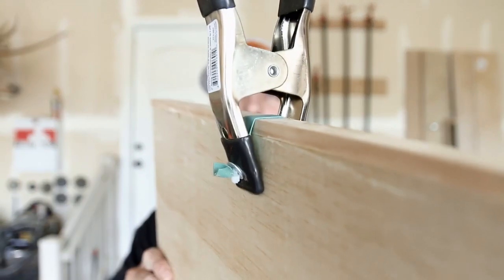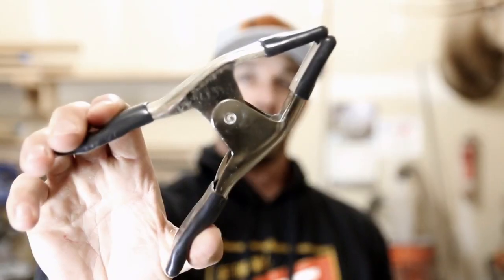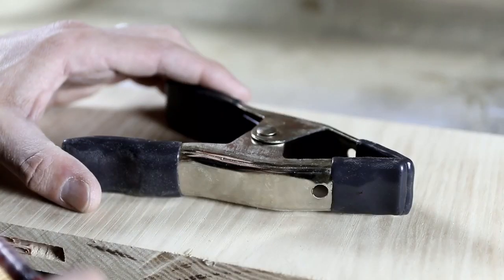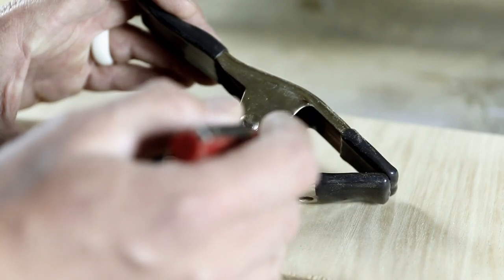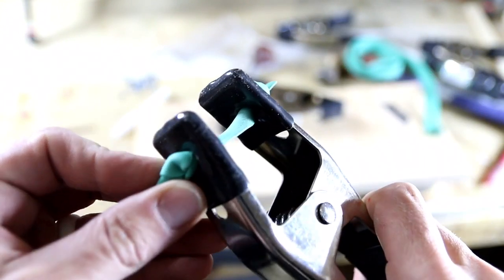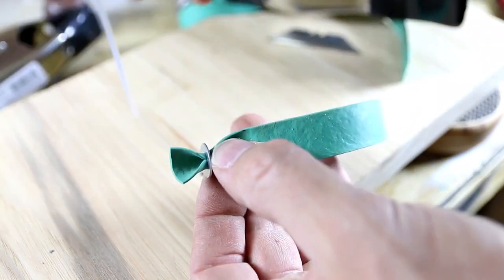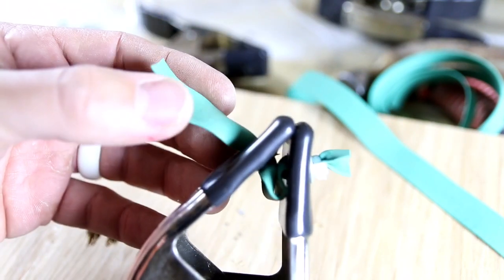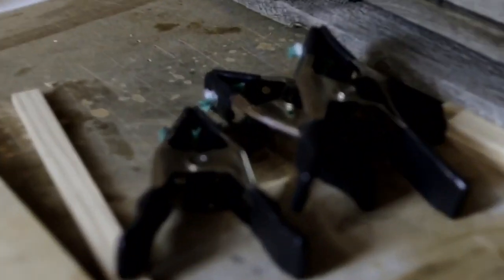How To Make $1 Edge Banding Clamps | Woodworking Clamp Hack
Make as many as these Edge Band Clamps as you want for only one dollar each.  These will save you tons of money compared to buying name brand clamps.  All materials were bought from my local Home Depot.  These are great for applying edge banding to your plywood pieces and other projects.

Material Used:

Spring Clamps

Extra Large Rubber Band

•For behind the scenes and for upcoming builds.

Black Timber Co. Family

BLACK TIMBER COMPANY